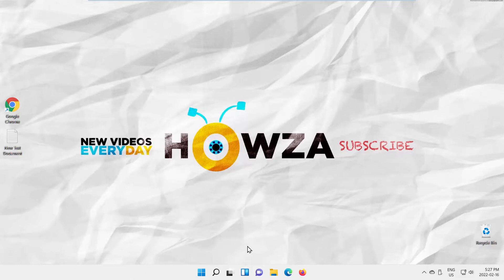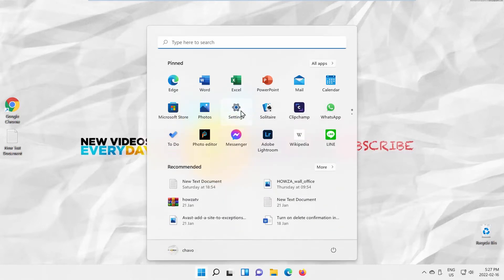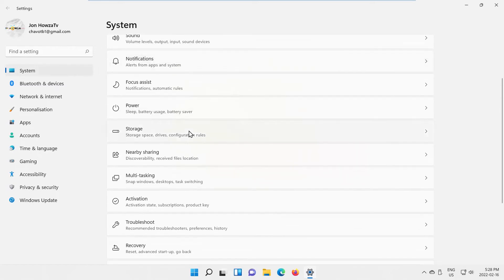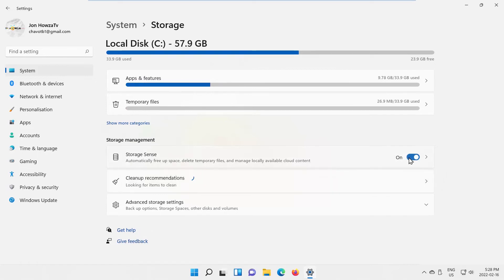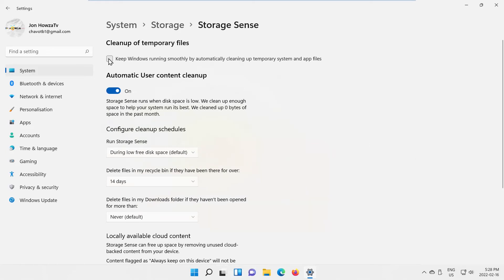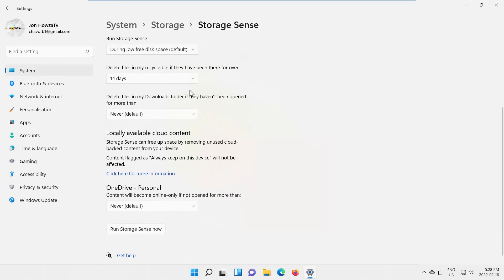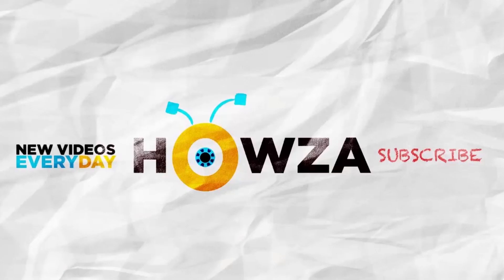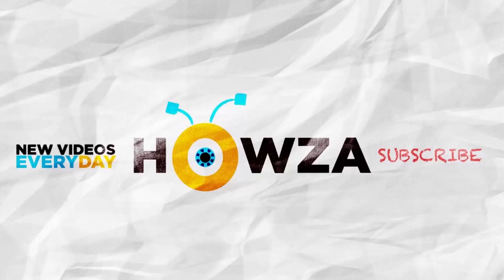How to Automatically Clean Windows 11 of Unused Files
Hey! Welcome to HOWZA channel! In today's tutorial, you will learn how to automatically clean windows 11 of unused files.
Low storage can take a hit on your computer's performance: Typically as your hard drive fills up, your PC inevitably slows down. And that's bad news, because it becomes a major issue on every level, whether you're streaming a video game or simply checking your email in a web browser. Fortunately, if you're running Microsoft Windows, there's an easy way to clear up space.
Select System from the left side list. Go to Storage. Look for Storage sense option. Turn the switch on to enable it. Click on the arrow to see more options.
Check Keep Windows running smoothly by automatically cleaning up temporary system and app files.
Look for Run storage sense option. Choose the option that you need from the drop-down list.
You can configure more cleanup settings if needed.